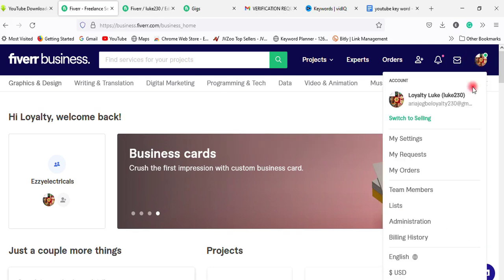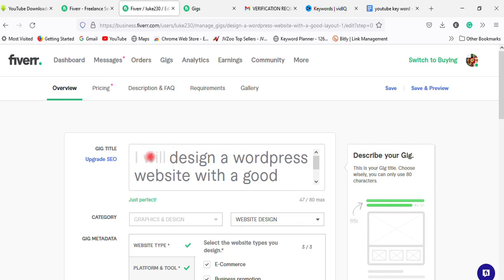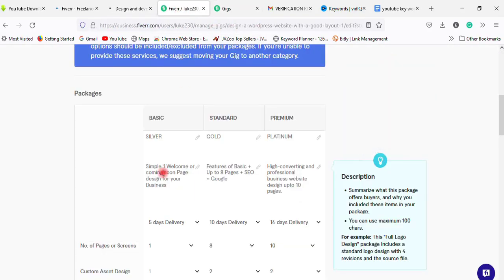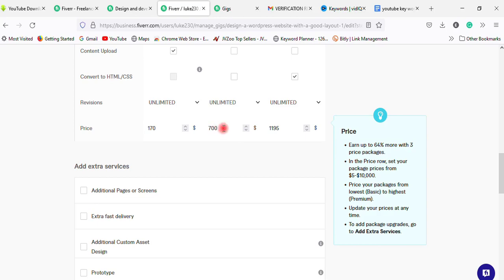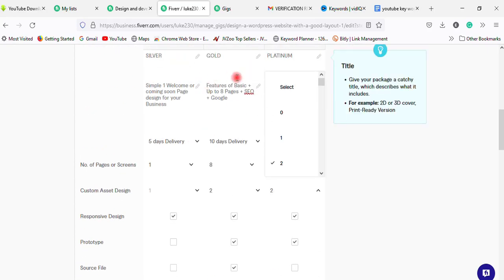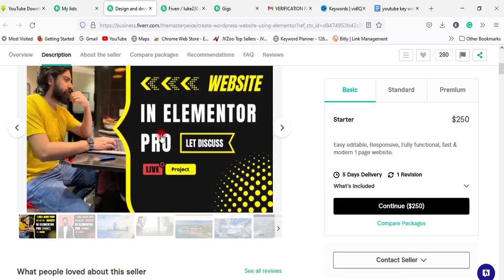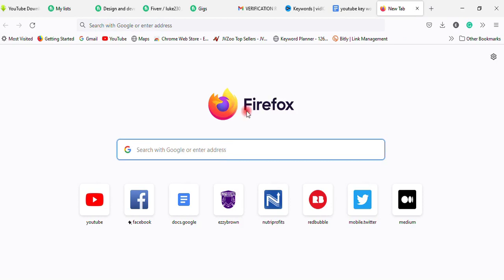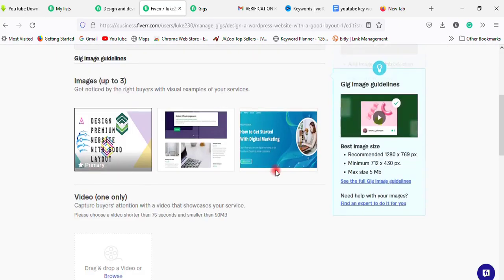How To Create a Gig On Fiverr[Full Tutorial]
In this video, I will be showing you how to create a Gig on a Fiverr easy and straightforward tutorial;